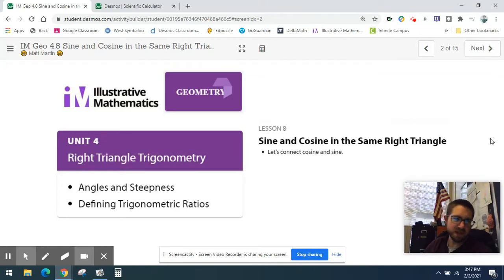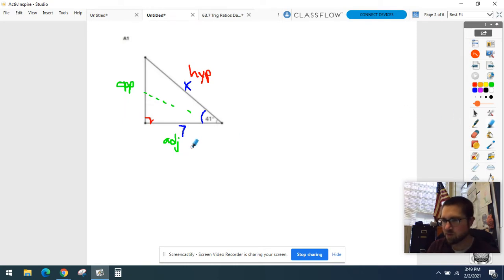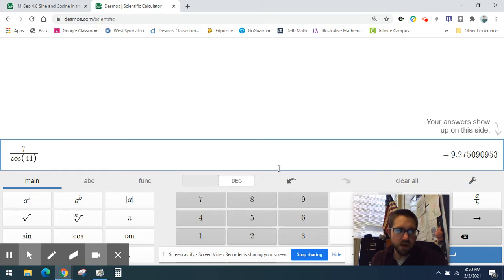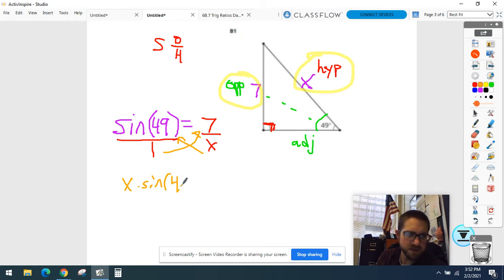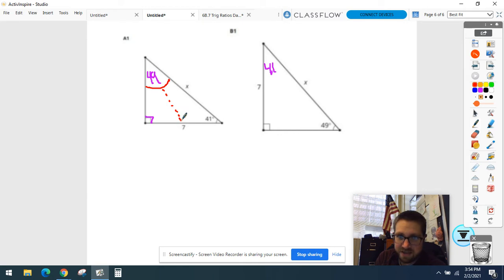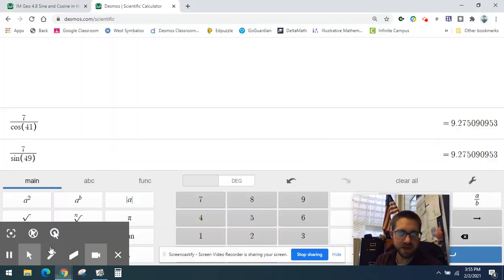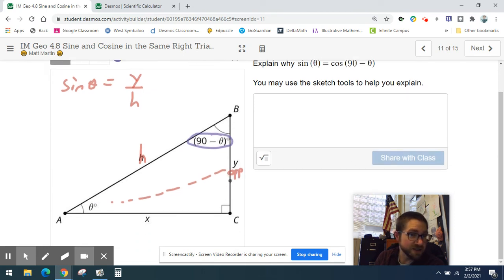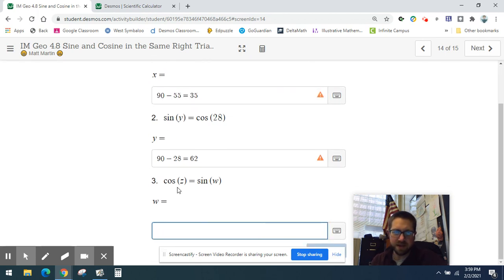4.8 Sine and Cosine in the Same Right Triangle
Highlights from today's lesson on complementary angles and the relationship between sine and cosine in one right triangle.